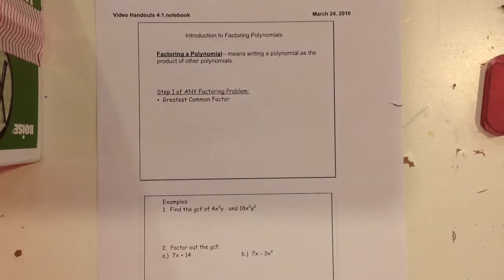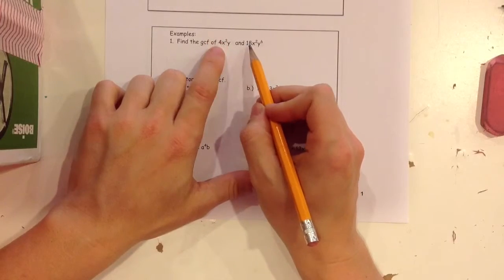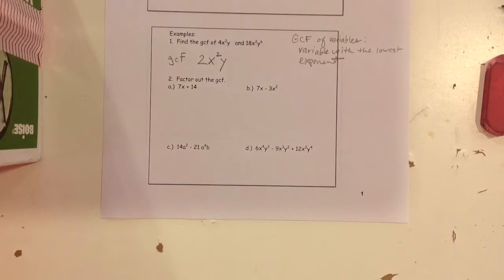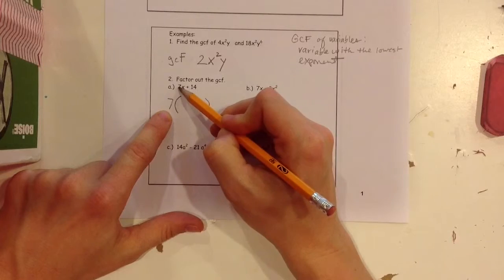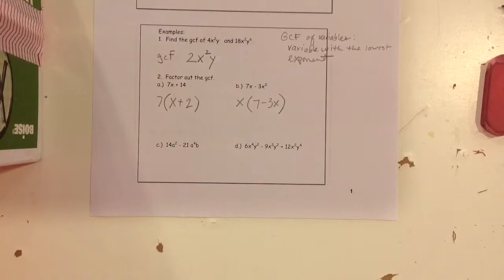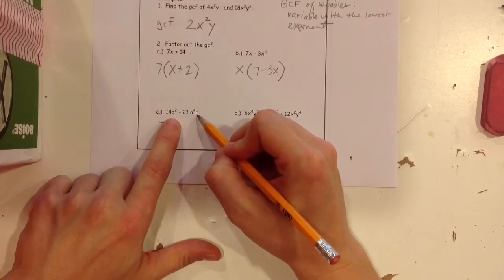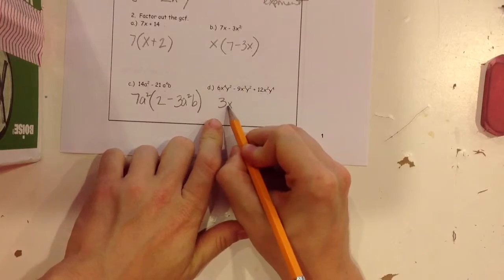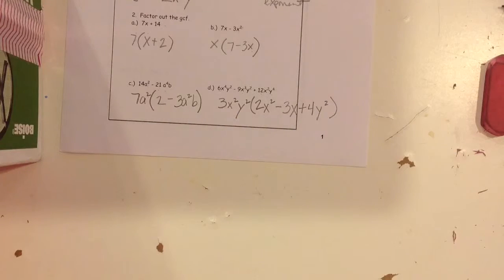Beginning alg section 4.1 part 1